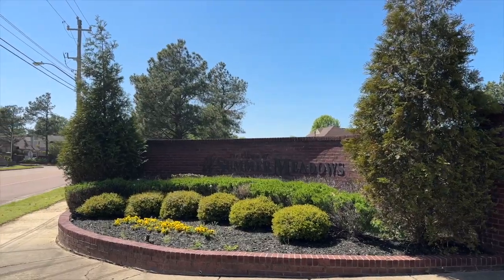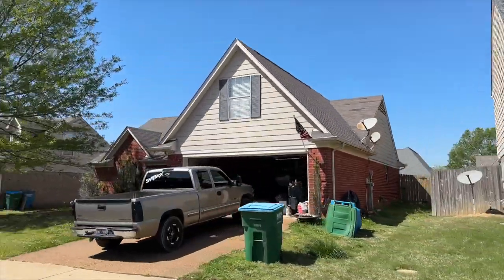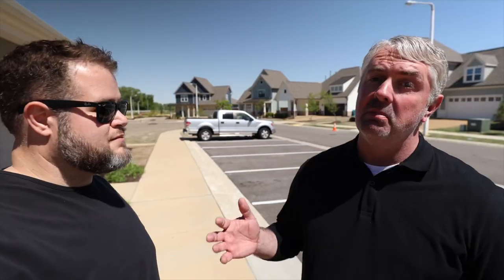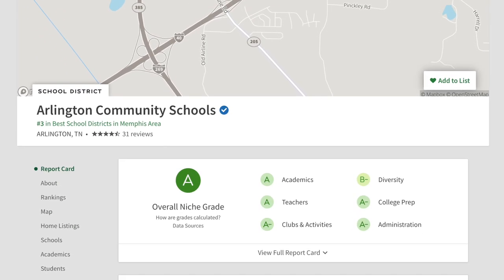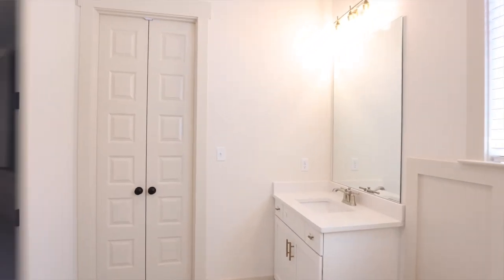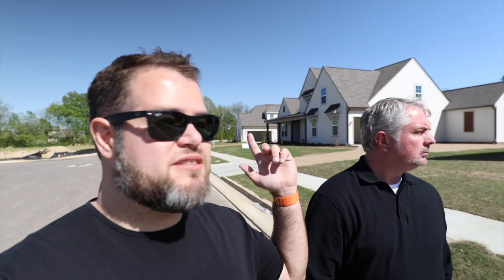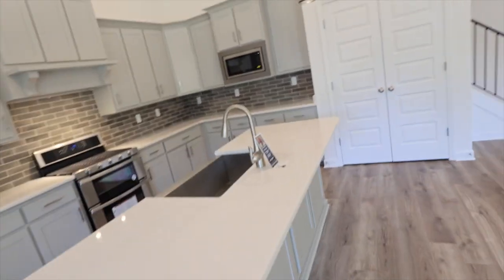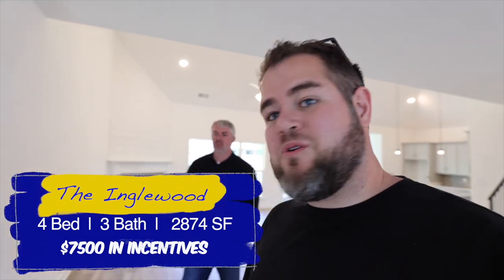What are Neighborhoods like in Arlington TN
Theres a good range of price points throughout neighborhoods in Arlington TN.  We are exploring 3 from around $350K up to around $600k. Which one would you pick?

📲 We have so many people contacting us who are moving here to MEMPHIS TENNESSEE and we ABSOLUTELY love it! Honestly if you are moving or relocating here to the Memphis Metro or anywhere in Western Tennessee, we can make that transition so much easier on you!!

NOT A licensed agent in Mississippi

Jared Laster - Mississippi Realtor EXP Realty 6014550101
NOT a licensed agent in Tennessee